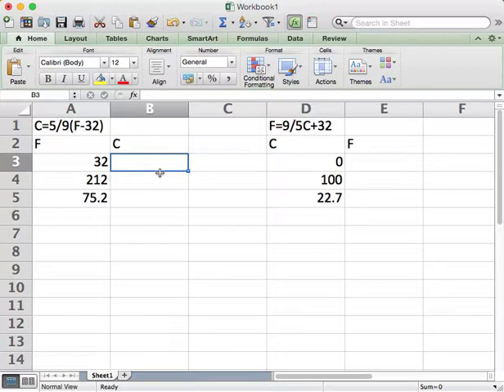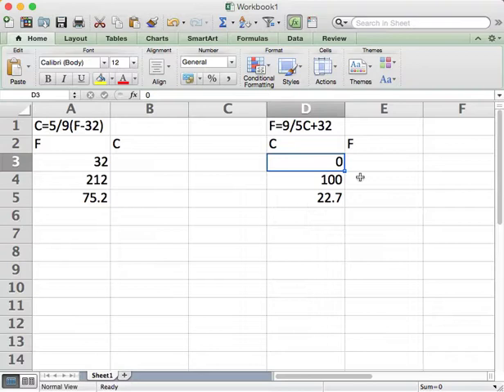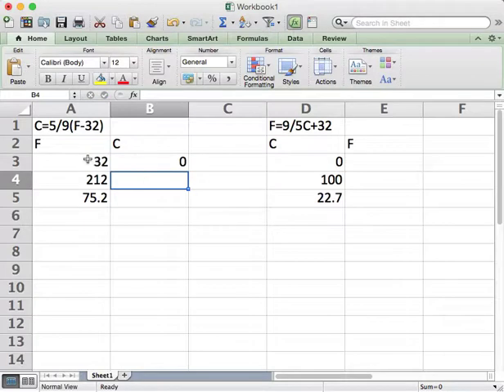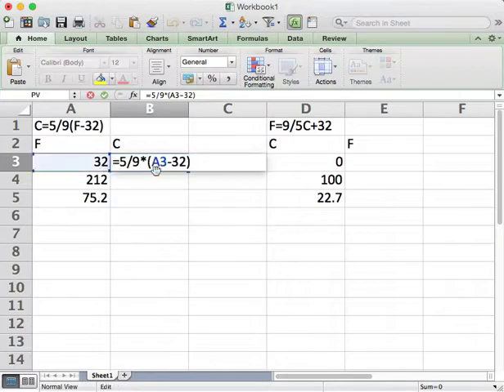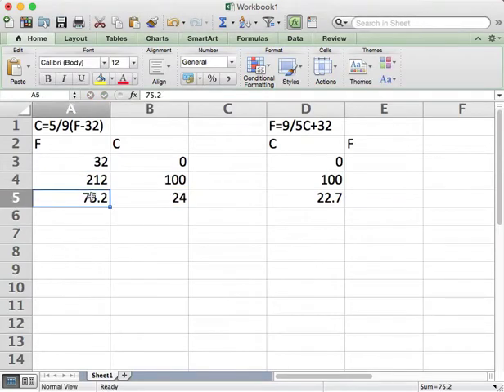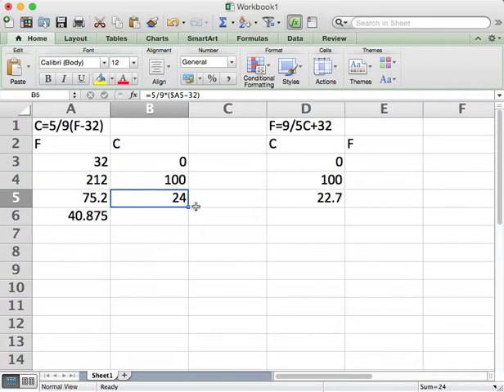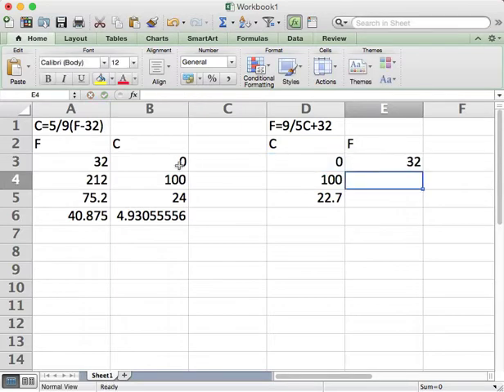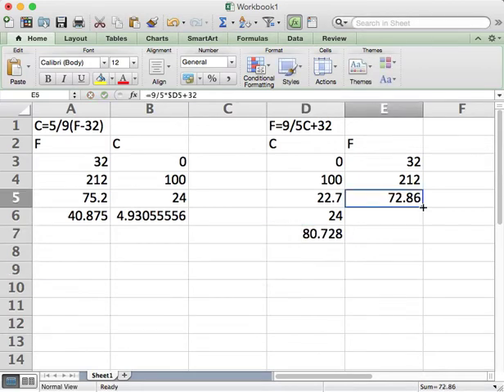excel order of operations temperatures